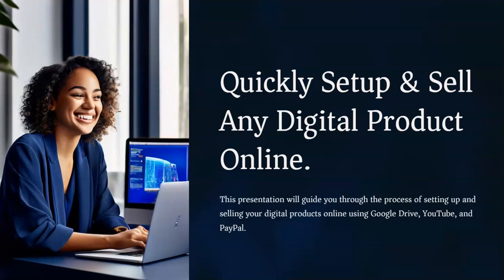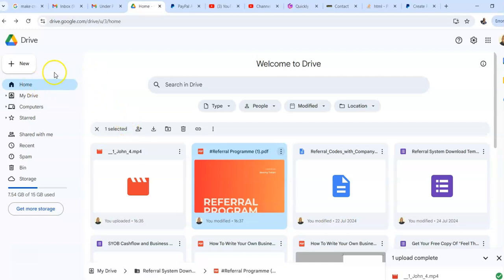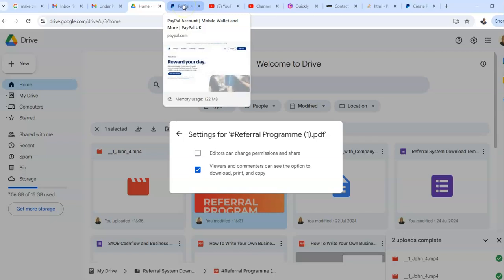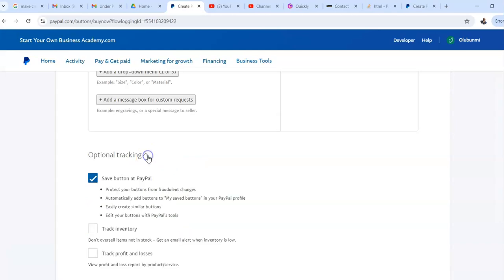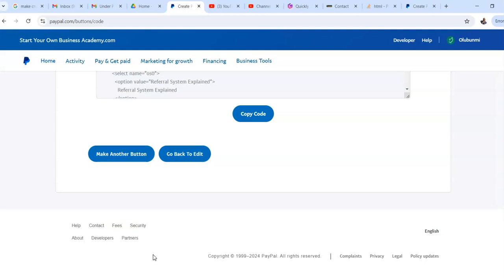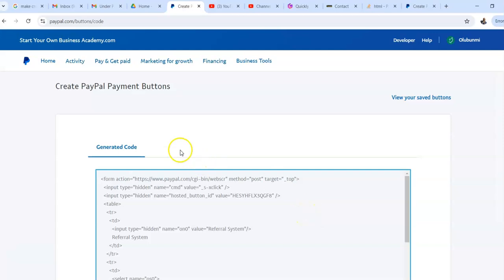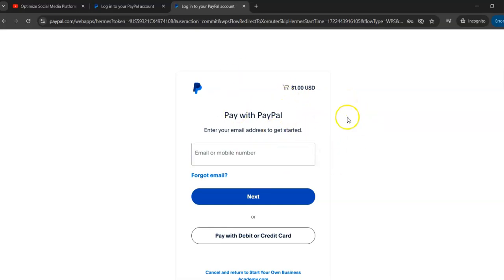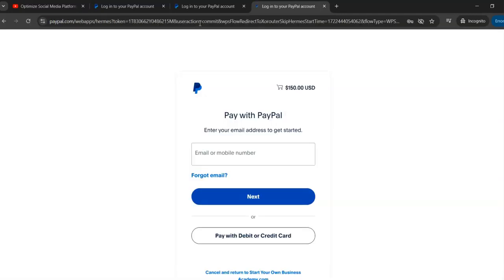How to Sell Digital Products Online Using Google Drive, YouTube, and PayPal - Step-by-Step Guide!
Sell Digital Products Online Using Google Drive, YouTube, and PayPal - Step-by-Step Guide! - No Website Needed

In this video, I'm thrilled to show you how to effortlessly set up and sell any digital product online using Google Drive or YouTube for storage, and PayPal for payment. No website required! 🚀

What You'll Learn:

How to use Google Drive and YouTube to host your digital content.

How to create sharable links for your products.

# How to generate payment buttons on PayPal and link them to your content.

# Tips to ensure your digital products are secure and accessible to your customers.

Login to Paypal Buttons You need to open your PayPal account first for this button to be visible ***

Don't forget to:
💬 Comment with any questions or tips

Unlock the Potential of Your Startup with Boomy Tokan, a Recognized Expert with over 7 Million Views on Quora.com and Author of Bestselling Books like 'How to Write Your First Business Plan' and 'Feel the Fear and Start Your Own Business Anyway.

🚀 Elevate Your Business Skills with My 43 Udemy Courses, Trusted by Over 280,000 Learners.

Transform Your Startup Journey Today!"